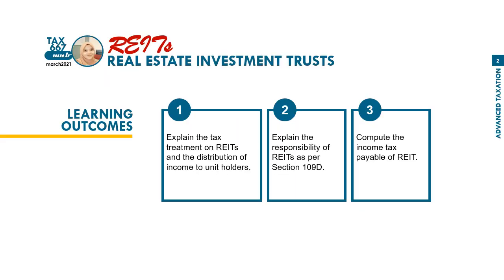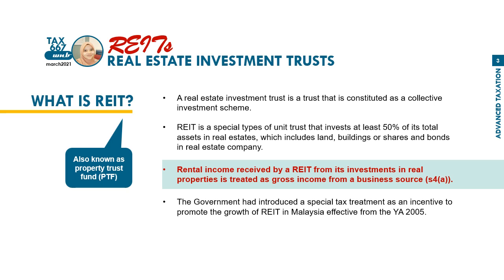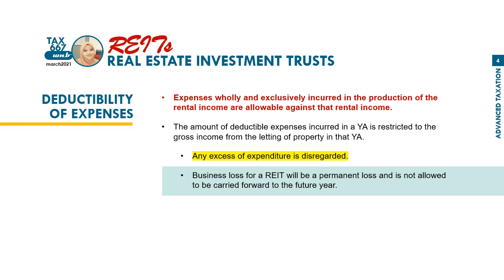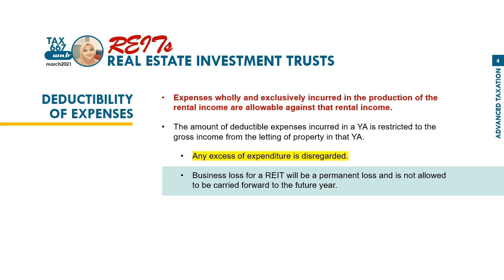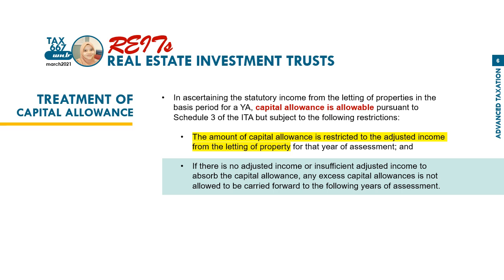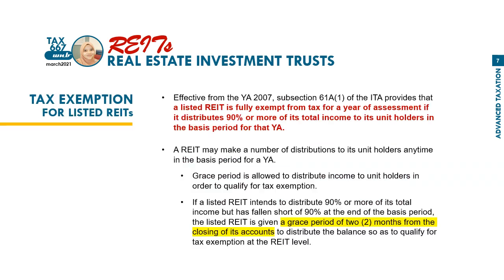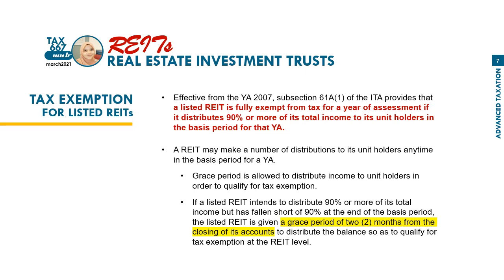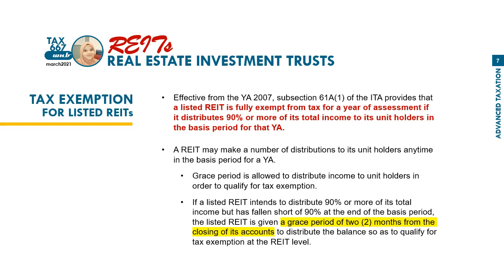Taxation for REIT (Part 1/3)